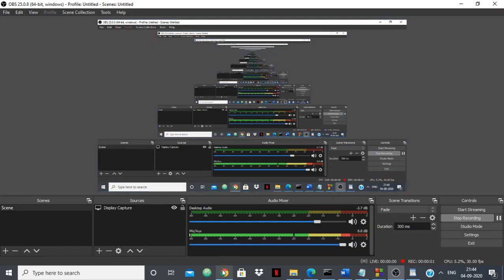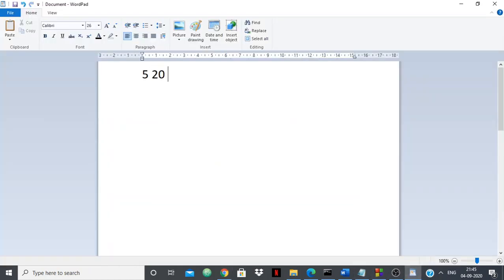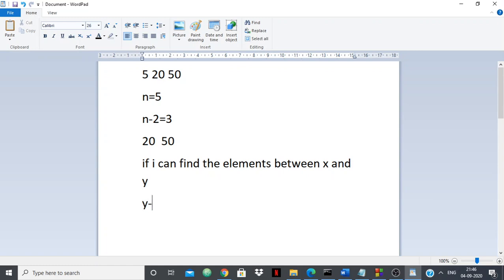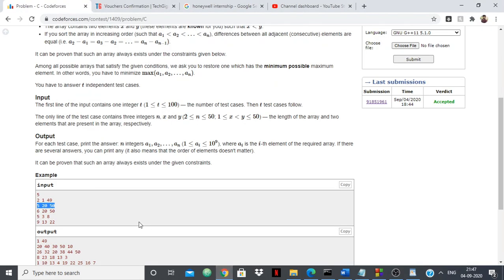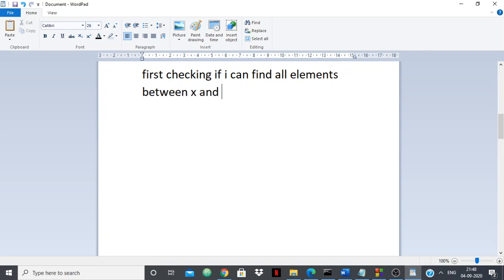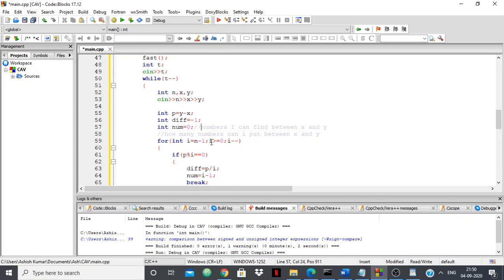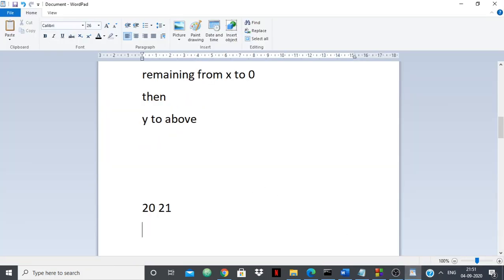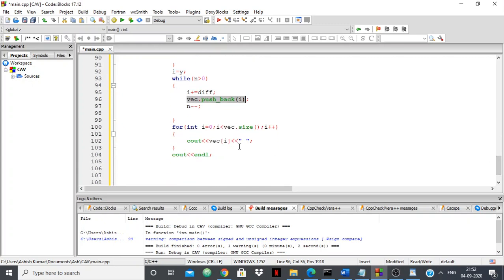Codeforces Round 667 Div3 C Yet Another Array Restoration